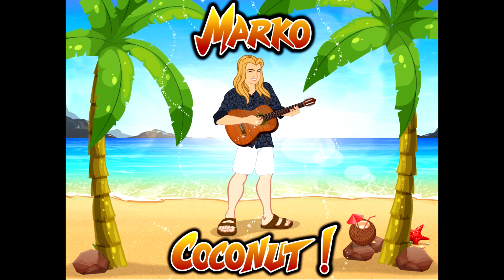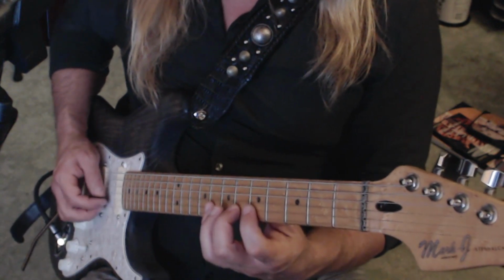WEEKLY GUITAR WORKSHOP 02: Six Melodic Scale Applications ~ Lead Guitar Solo Secrets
Weekly guitar workshop 2 teaches six melodic applications to be used with the previous lesson's scale positions. These are closely guarded secrets to use like the pros to create incredible lead guitar solos and fills.

GET FULL ACCESS: Access to the Weekly Workshop with Marko Coconut. Every week you'll receive a PDF of materials covered in his guitar seminar. Watch. Play along. Ask questions. Re-watch the archived video as needed.

...and, of course... you get full access to all of the lower tiers. All Access and AA Plus.

Are you willing to commit 3-5 minutes to your guitar playing per day? Take the DAILY GUITAR WORKOUT challenge.
Marko Coconut, (the artist formerly known as Mark John Sternal), is a catalyst for musical success. His teachings enable music students to understand in minutes what often otherwise couldn't be accomplished in years. The author of over 40 published music educational books and DVDs, he also performs Tropical-Rock music under the stage name Marko Coconut.

"...a good set of exercises that are clearly explained. The best I've ever seen in this genre." Barnaby Ralph

"...a great guitar tool for beginners to experts." Paul, Amazon Review

"Just started using it and it seems pretty good. a little advanced but not difficult to follow..." Mr Bozzi

"There are at least half a dozen instructional DVD's out in the world about Jimmy Page...this is one of the best!" David S. Pope

"Very well made, easy to follow & learn with!" Ray, Amazon Review

"Just what I was looking for. ...progresses to learning the pentatonic scale and into soloing, which is where I'm at now, it becomes more challenging, and I'm liking it a lot, because I can actually put together some cool sounding licks and have fun with it." Mark Gerisch

"Went from not being able to play much Van Halen to being able to play Eruption and other songs pretty well. This is a great DVD..." Clifton R. Baker

"Don't think twice, just order it!" John Tielman